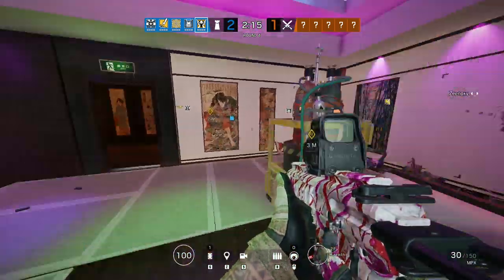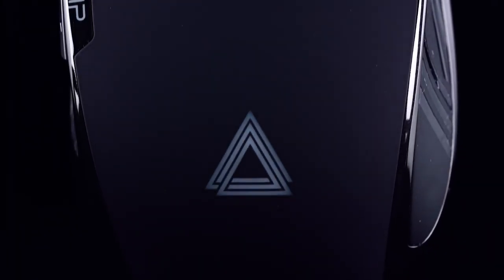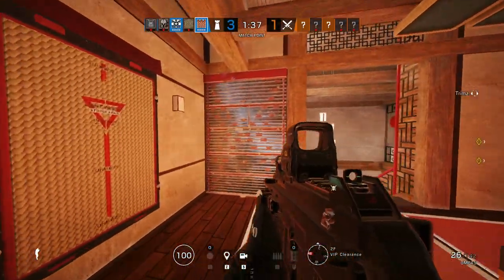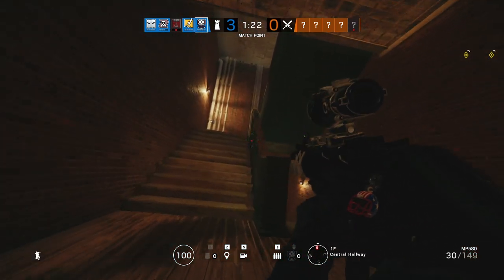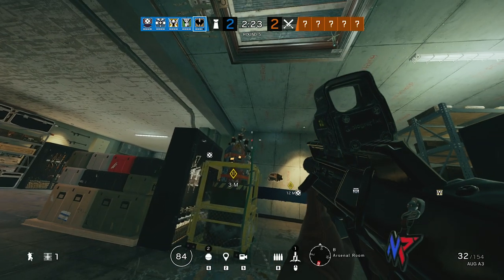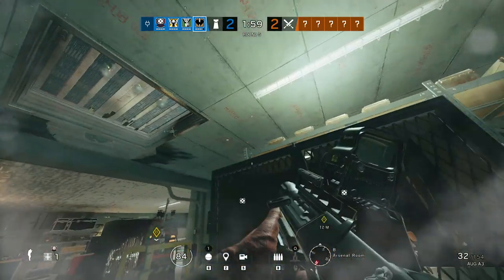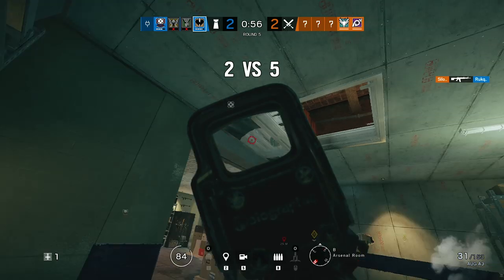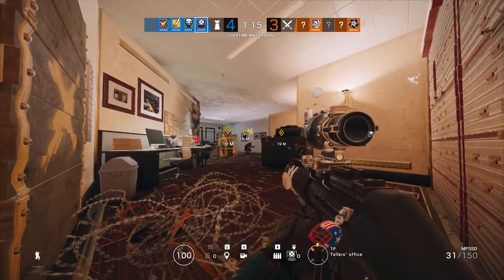How To Play Anchor | Video Sponsored by LEXIP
Welcome back ladies and gentlemen! I am so excited to be able to go over some anchoring tips and things that I feel like people should know. Overall, I think that it isn't too hard to anchor, but it definitely takes a lot of experience to know positioning and when to flank from site. The biggest thing about anchoring is that you are the first line of defense against the attackers trying to get the plant down. Let me know if you have any tips for fellow anchors and hopefully I can get the two part roaming video out in the near future! Lastly, thank you to Lexip for sending over the mouse and being the first sponsor for this channel!

This mouse was provided by Lexip.

Information about  Lexip:
1. Lexip is available in BestBuy and Gamestop online and offline.
2. Lexip is available on  Lexip from Amazon.